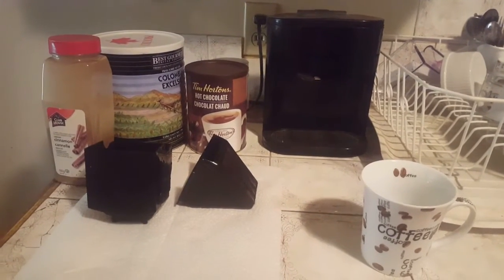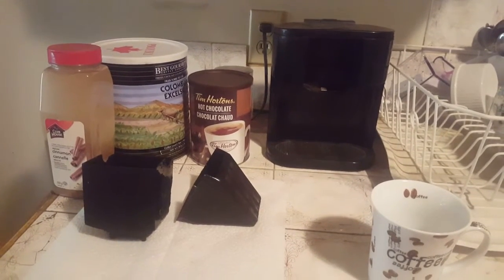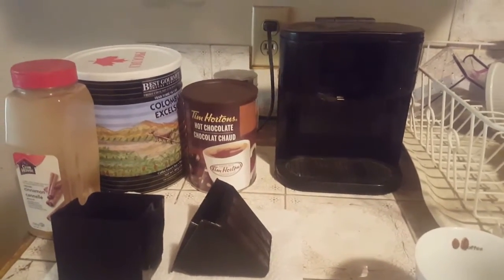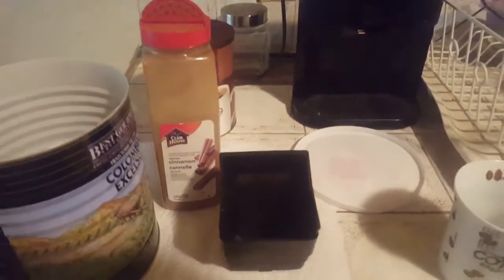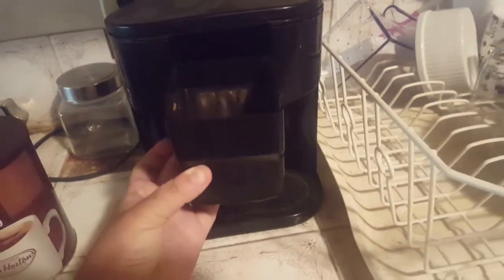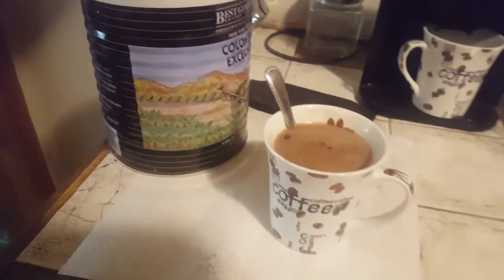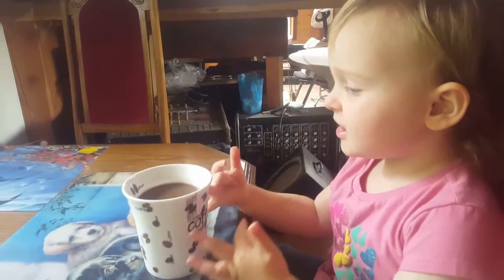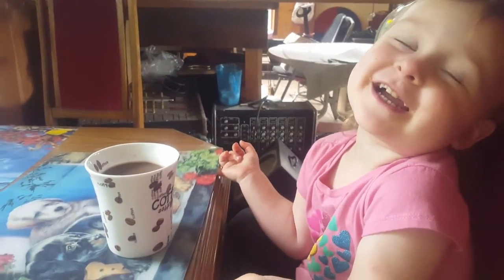OBVIOUS LIFE HACKS v.1 - MAKING COFFEE AT HOME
I can't even believe I'm posting this, but I keep meeting SO MANY people in their 30s and under who have no idea you can make a single cup of coffee at home in UNDER 2 MINUTES and for just a few measley Canadian pennies!  So here is how to do it...  without giving Tassimo your hard-earned dollars and without contributing the massive garbage problem.
Extra bonus points:  you can even use your coffee grounds in your garden, or as an invigorating caffeine-infused facial scrub if you're hard core about saving the planet.  :D
We re-use our coffee tins around the house for all sorts of crap, like sorting random hardware and screws/nails, or decorating them with festive paper and using them to hold cookies that we give out as edible gifts at Christmas time.  All sorts of ways to stretch your dollar a lot further with only a tiny bit of effort.  Enjoy!
-IndigoSkookum